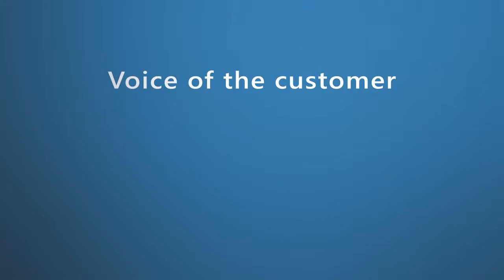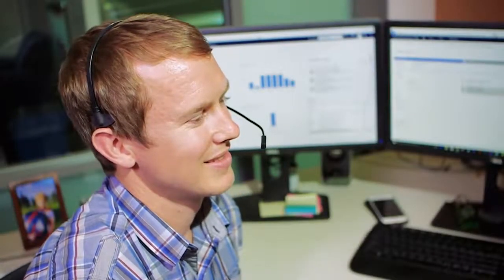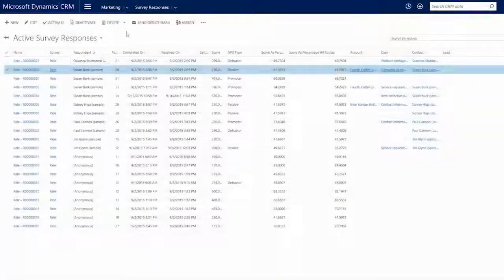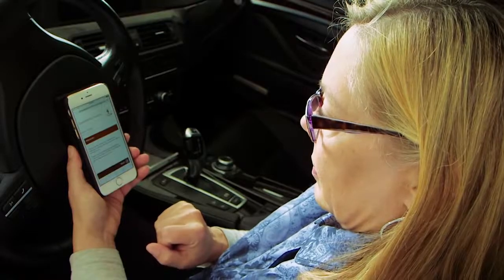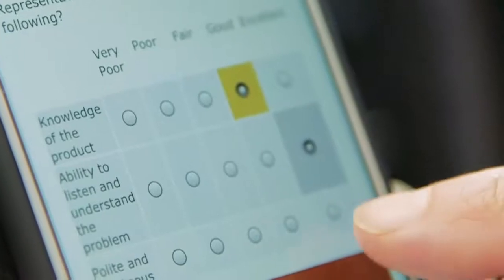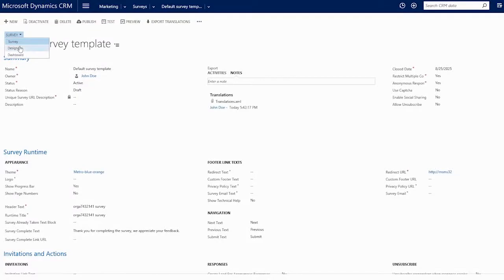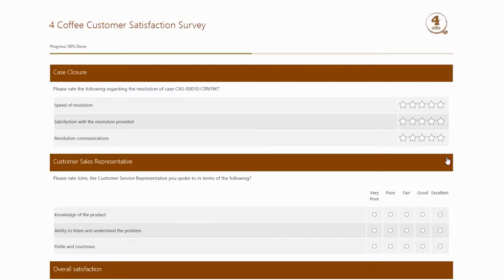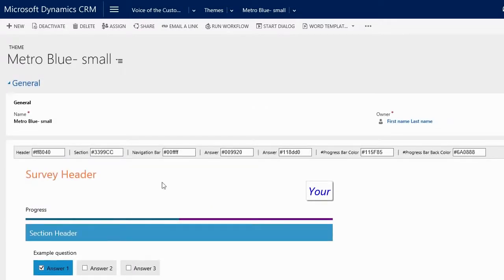Surveys in Microsoft Dynamics CRM - Voice of the Customer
Watch how a CRM customer survey can turn support feedback into a great sales conversation and happy customer in a classic customer service scenario. See how easy it is to create and personalise surveys with CRM data and your own brand elements. With Microsoft Dynamics CRM’s “Voice of the Customer," you can design, share, and analyse customer surveys.